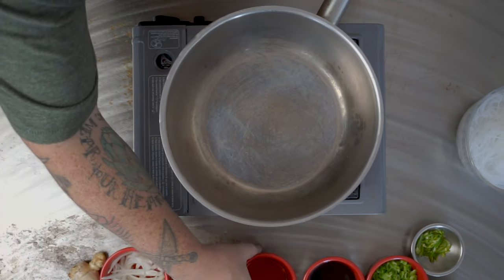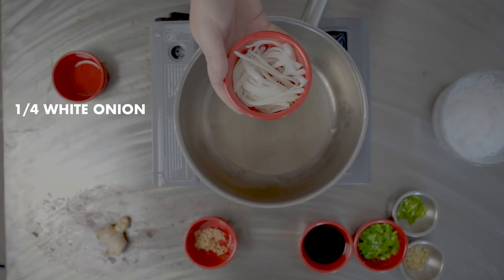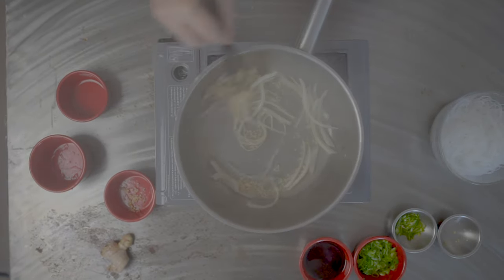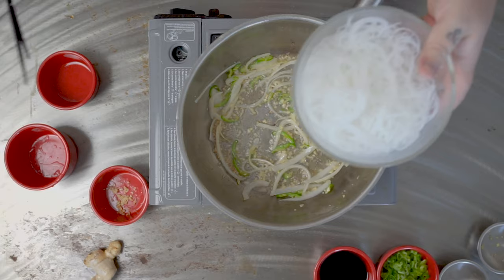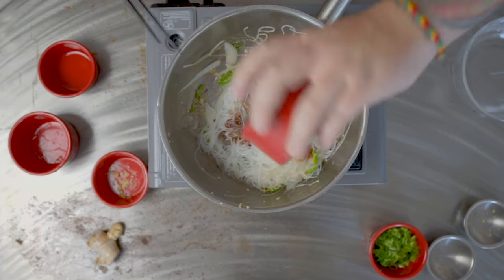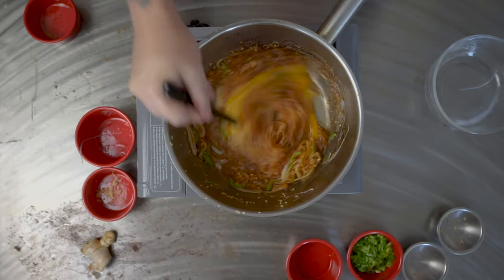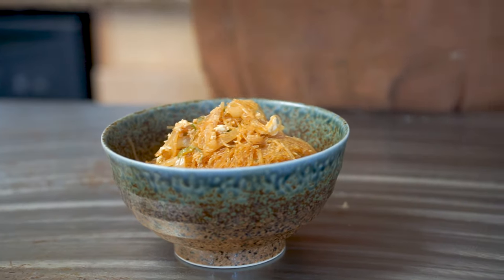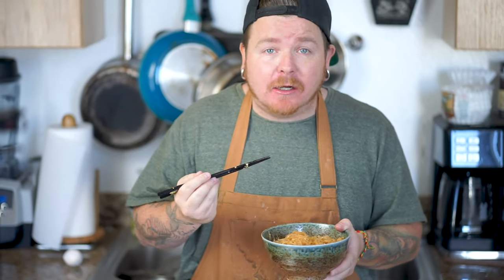How To Make Garlic Chili Noodles | Braised and Confused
Hey! Be sure to give me a follow, on instagram over

Main Camera: Sony A7ii
Audio: H1 Zoom Handy Recorder